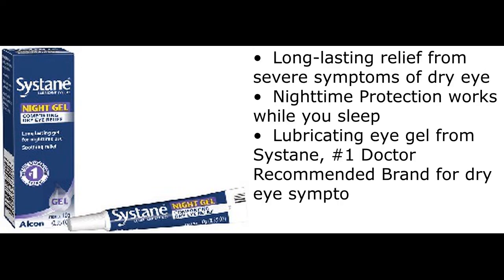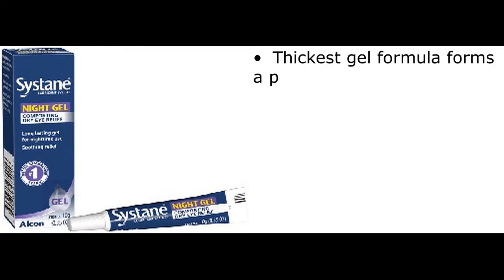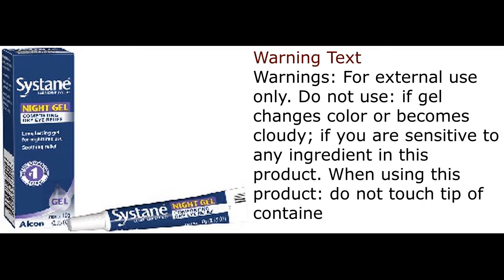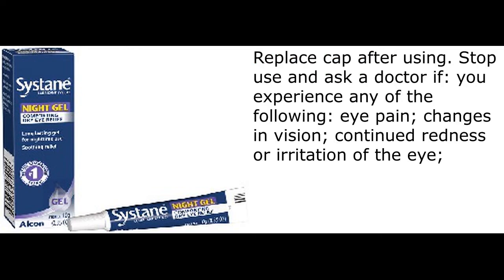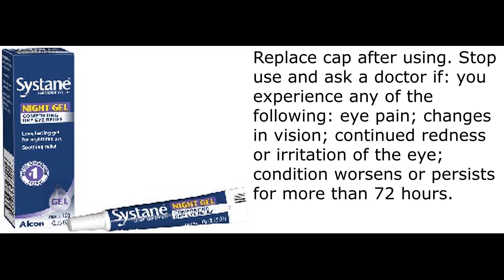Systane Lubricant Eye Drop Gel for Nighttime Protection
Product details
Systane Lubricant Eye Gel offers the thickest gel formulation to coat the eye with a strong layer of dry eye symptom protection. Provides long-lasting, nighttime protection while you sleep. Available in 0.34 oz tubes.

systane lubricant eye drop gel for nighttime protection 10g,
how to use systane gel drops,
is systane gel nighttime protection preservative free,
is systane gel drops preservative free,
how to put systane gel in eye,
systane gel nighttime protection eye lubricant,
systane gel nighttime protection lubricant eye gel 10 g,
systane gel nighttime protection lubricant eye gel,
systane lubricant eye gel drops 10-ml,
systane lubricant gel drops,
systane nighttime protection gel,
gel lubricant eye drops,
systane gel nighttime protection eye lubricant discontinued,
systane lubricant eye gel drops,